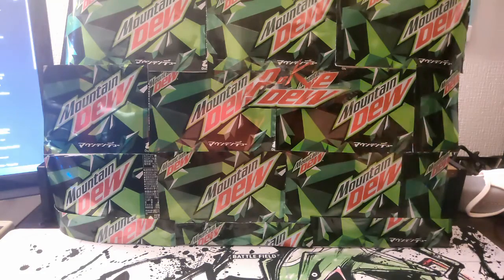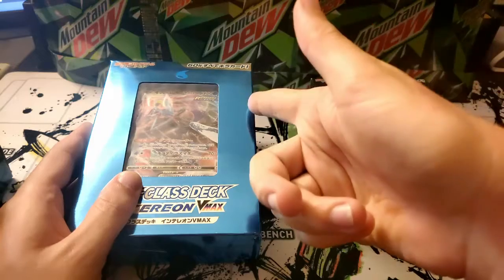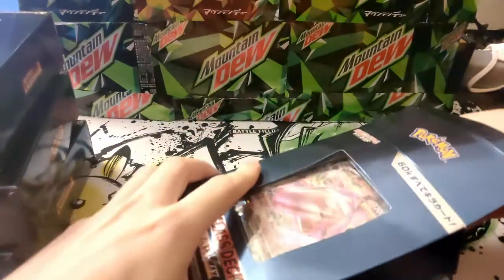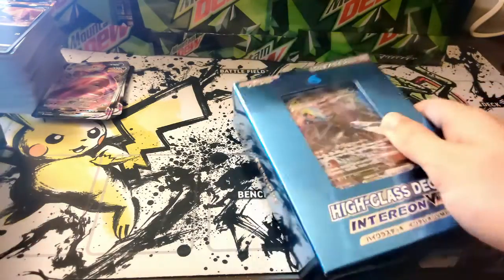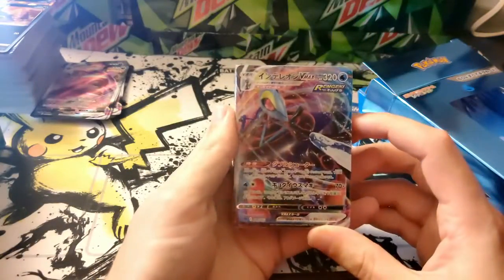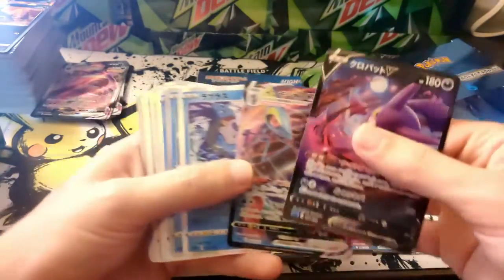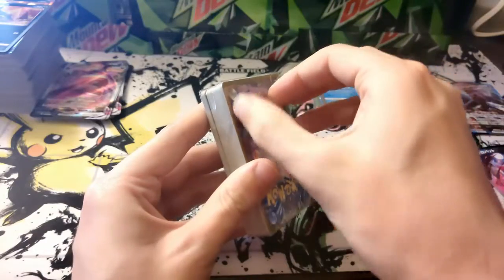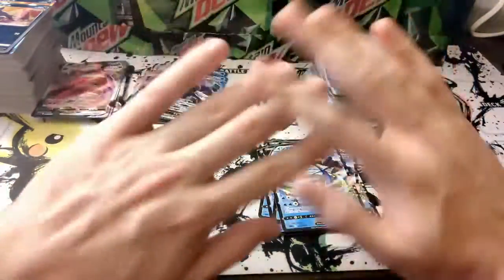Pokemon Japanese High Class Gengar, Inteleon Decks. SICK alternate art searching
What up ya'll! I am looking for the alternate arts for these Japanese decks, that pull rate man...
I am so happy to actually make these videos with such a steady amount of people viewing!

About Me: I'm PokeDew! A fan of both Pokemon and Mountain Dew. I have come to YouTube to show the world the wonder of Japan and the trading card game they are famous for. I'm still studying Japanese so come watch my "progress" as I open card packs from various eras straight from the spigot. Hope you enjoy!